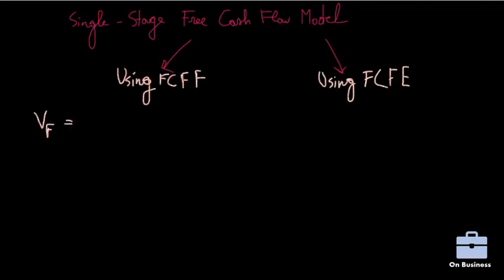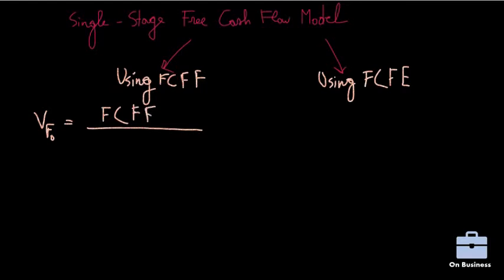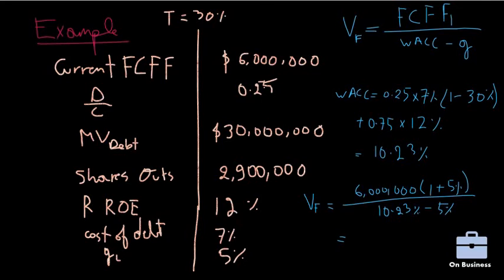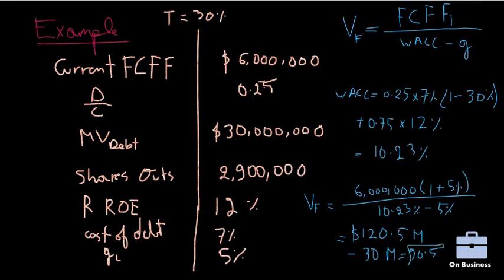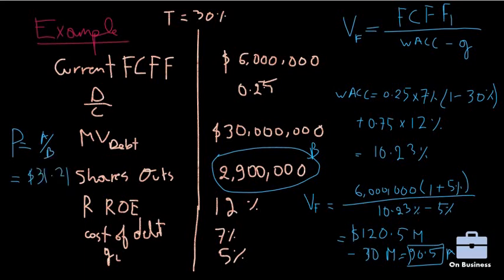Lesson #4 | Single-Stage Free Cash Flow Model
N.B. The growth rate of FCFF and FCFE don't have to be the same, they are almost always different.